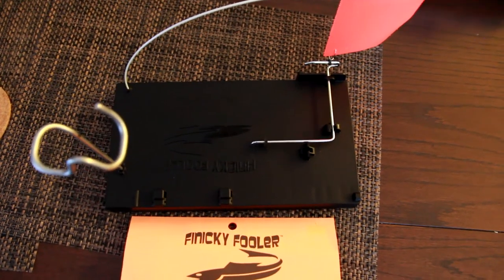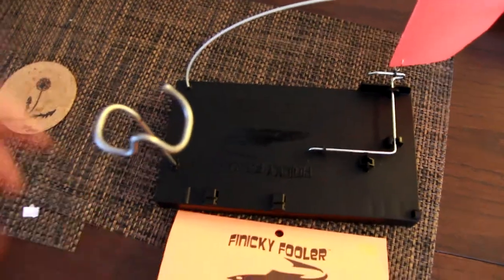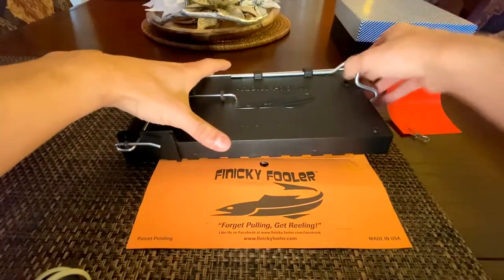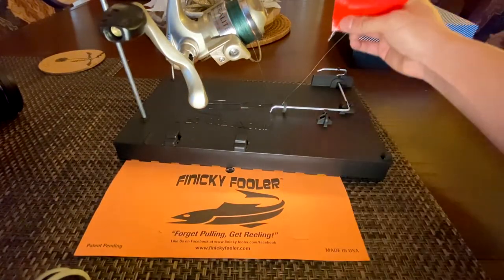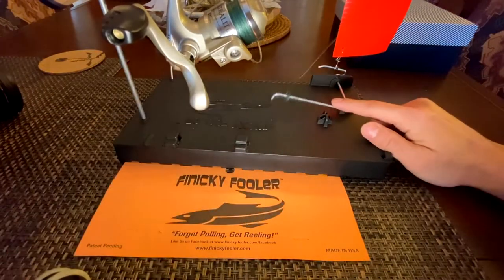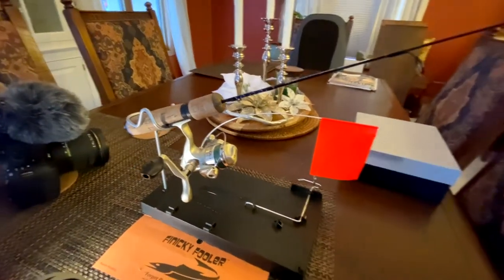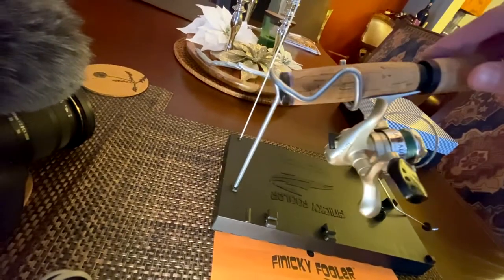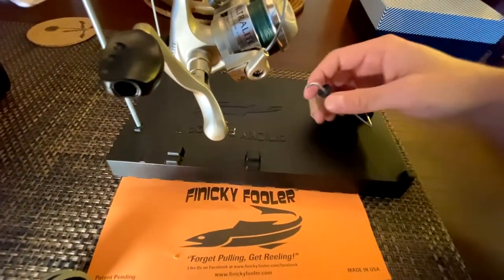[S1.3] Tip-Up Finicky Fooler - Ice Tech Tuesday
[Season 1 - Ice Tech Tuesday 2019]
Manufacturer - Reiter Outdoor Products
Name: Finicky Fooler Tip-Ups (Could this be the ifishpro competitor?!)

*Amazon/Scheels Associate Links Included*

Description per MFG:
Designed for rod and reel, open bail ice fishing.  This unique design allows for the fish to free spool the line so that the user is able to set the hook for a thrilling fight with the fish.  The trigger can be set ultra sensitive to fool those finicky panfish and walleye, or increase the tension and use large live bait for those aggressive pike.  It also takes away the hassle of pulling in a fish by hand as with other tip-ups.

All items displayed in my video are purchased using my own dollars. If not mentioned right at the beginning of the video.